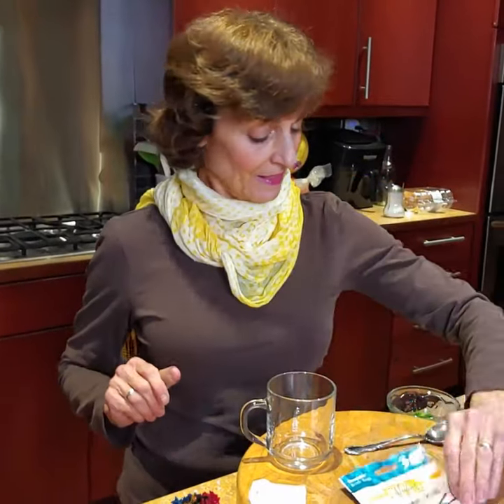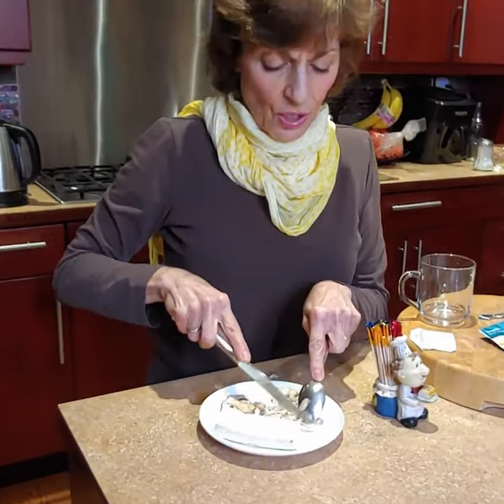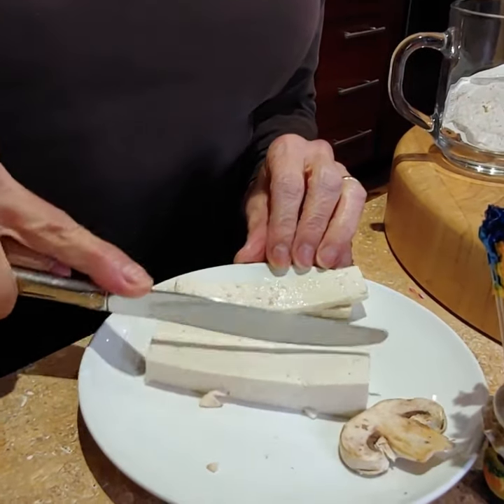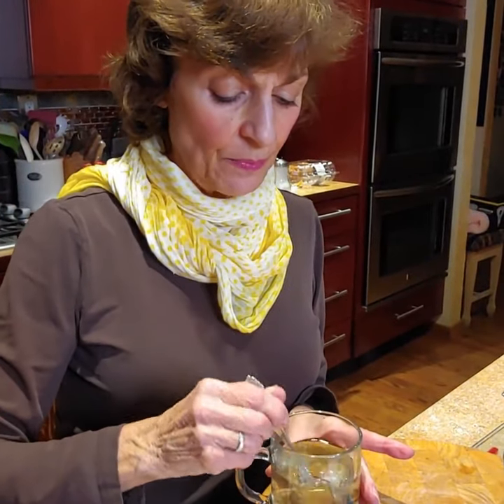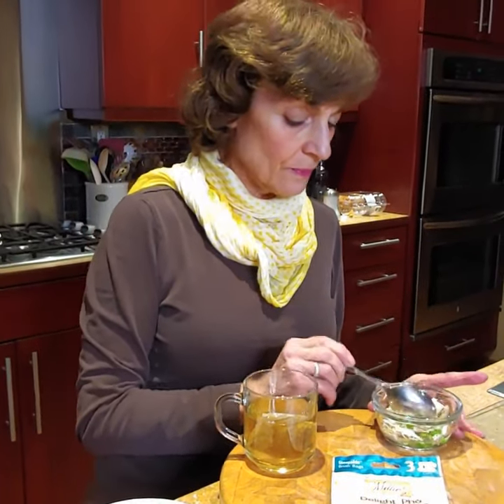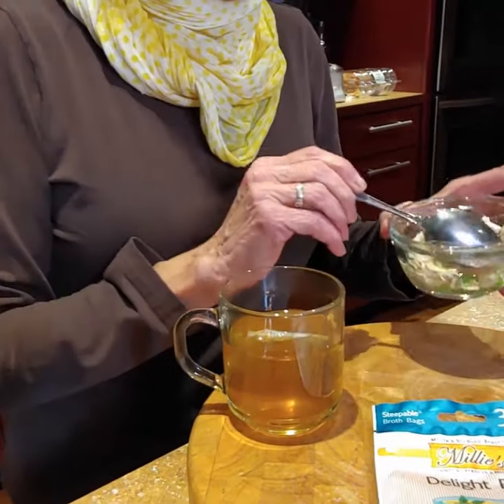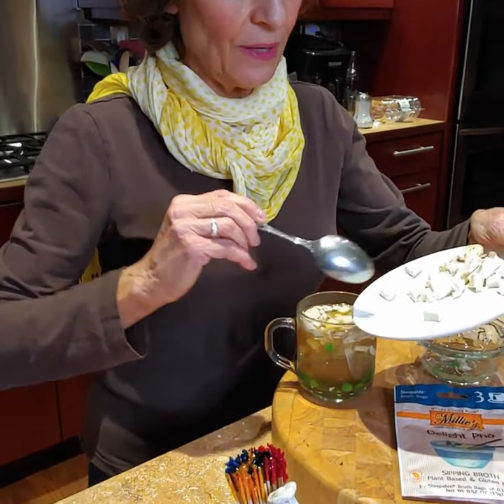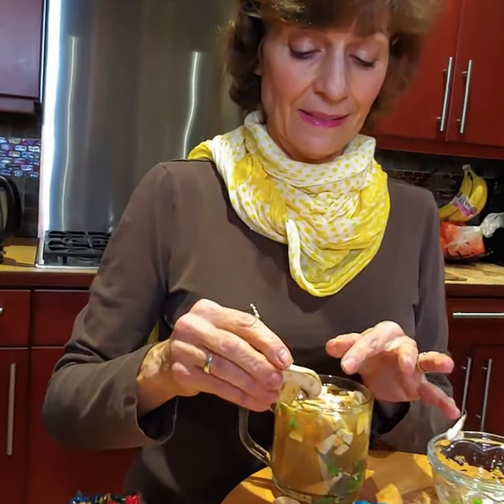The Tofa Brothtail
The Tofa Brothtail is an easy one to make with just a couple of ingredients.